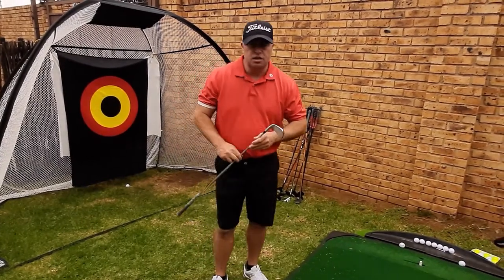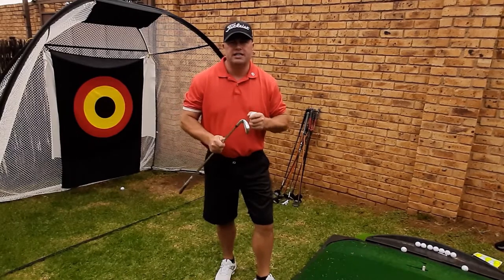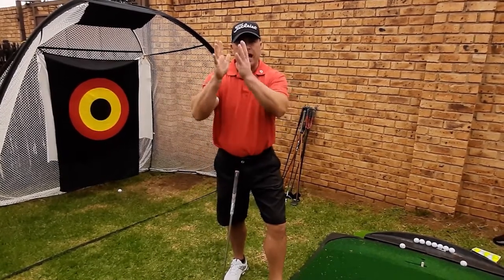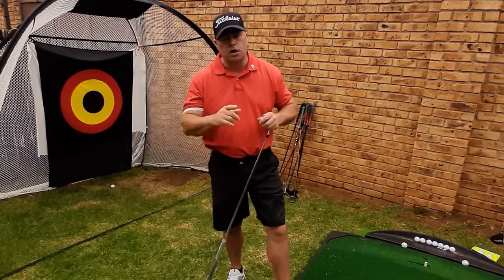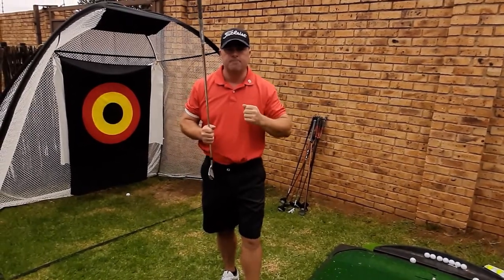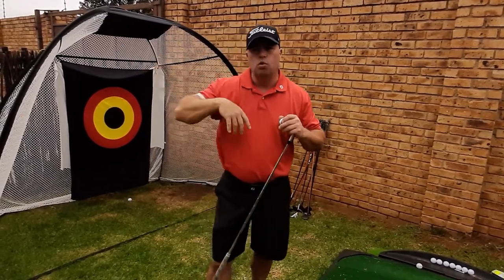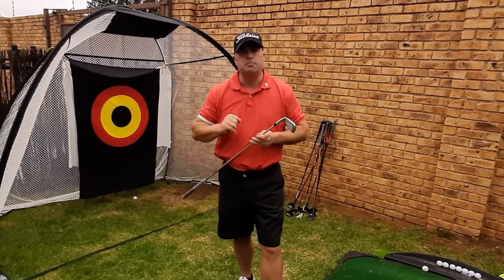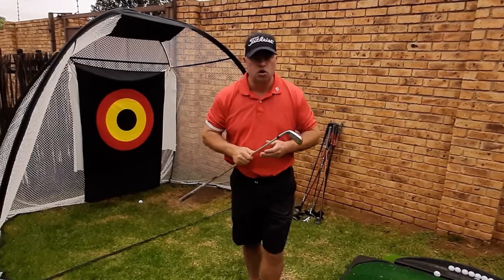Golf Balls Made Simple | Golf Tips & Tricks | Soft Ball vs Hard Ball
We are in Coronavirus lockdown.  So I have my Flightscopes and nets sorted for a series of videos where I will be doing golf comparisons from clubs, balls, Flightscopes, golf tips and more...

In this video, I give you Golf Tips & Tricks that will save you time, money and effort!!!  How to choose the golf ball that is right for you.